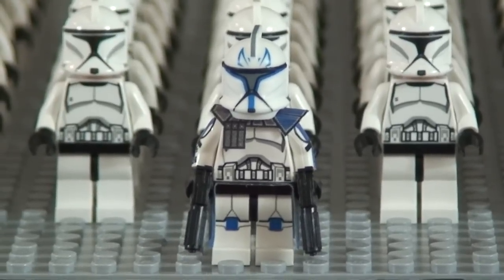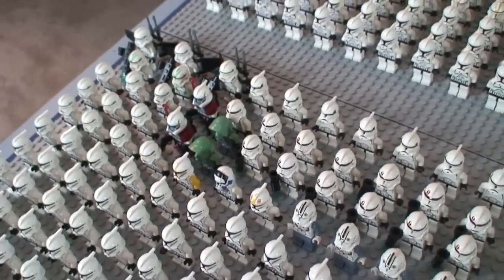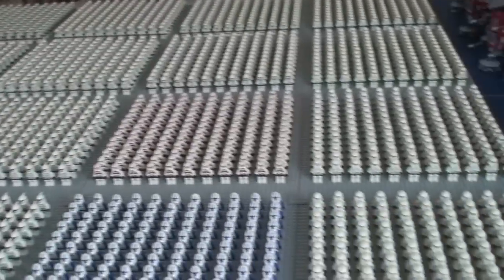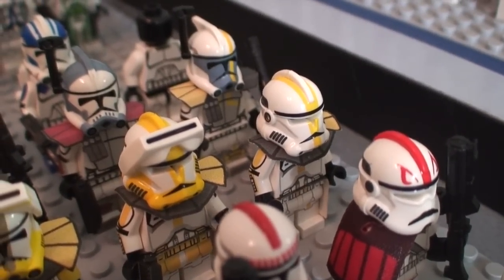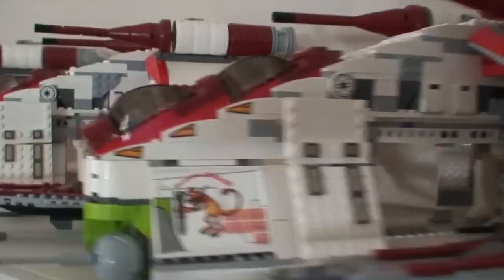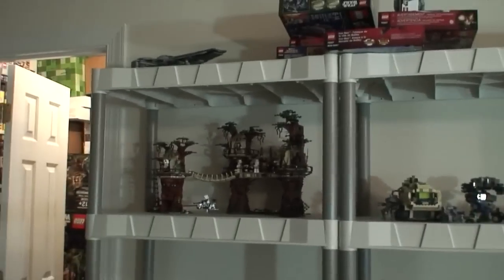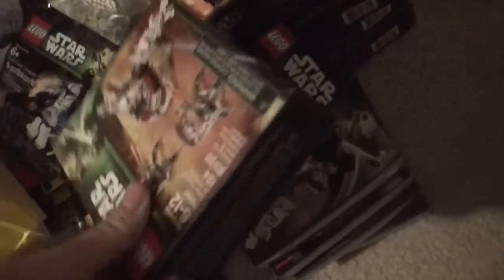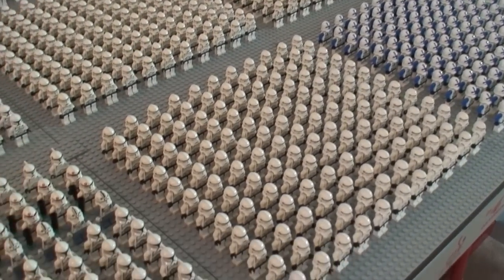My New LEGO Clone Army (2013 Edition)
You've waited long enough! This year's edition of Solid Brix Studios (David Hall) Clone Army consists of 3,846 Clone troopers and 302 Vehicles! Over a process of 5 years, you'd be  surprised at how you can collect so many figures and vehicles when you have the heart to do so!

Collecting this was a stressful time but overall I think it really came out to be something worth appreciating! Notice how I only buy the best "Army-Builder" Clone Troopers that look the best in battle, I never go for the cheap figure, I'm always a premium collector, and that is what makes my channel special among everyone else! I also want to say thanks so much to all my fans over the last 5 years while I've been on YouTube in order to make the this all my other videos!

You guys are the best, you make all this possible!

Also, Tom from Perfecturn help made this video possible, if you've got a sec, take a look at his channel, he makes some awesome stuff!

Lastly, I just wanna say thanks to all my friends and family for supporting me in my years on YouTube, I couldn't do it without their support, you guys are the best! ;-)

Solid Brix Studios does not associate nor act upon the LEGO Group.